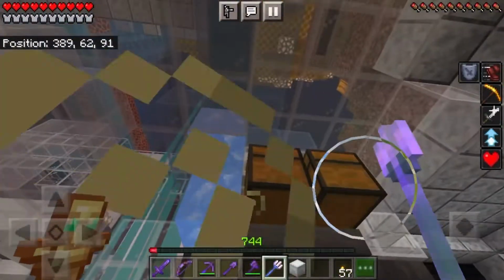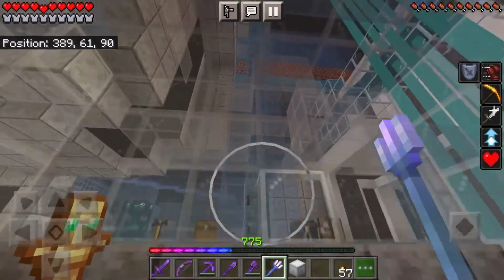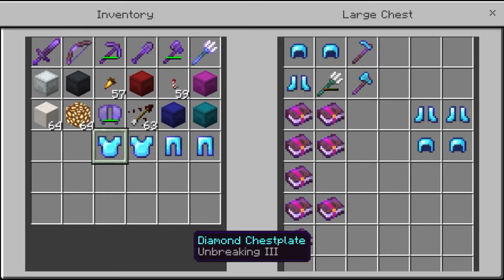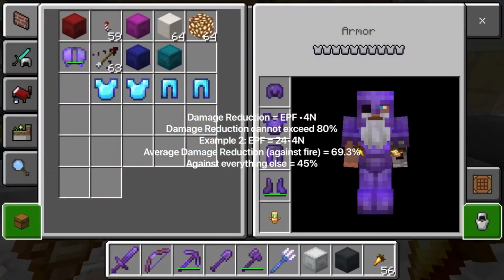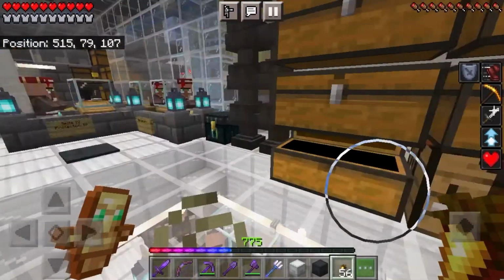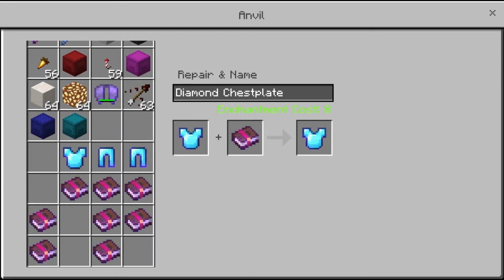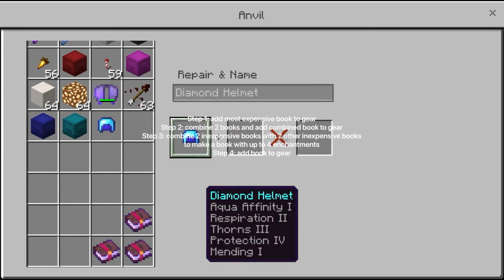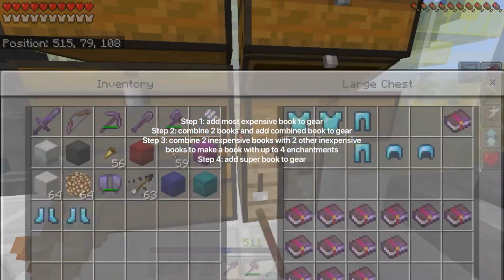Wishcraft 5: Minecraft Bedrock Infinite XP Smelter and Enchantment/Anvil Tutorial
Hi, Wishbone8121 here and welcome to Wishcraft, a Minecraft Bedrock survival realm. In this episode I’ll be giving advice I’ve learned about infinite xp smelters so you can make the right one for your purposes. I’ll also be explaining why you want to 1: carry a chest plate, 2: put thorns III on all your armor, and 3: always use Protection IV, never fire or blast protection. Anyway, some parts are very math heavy, but you can skip minutes 9-15 if you want to just trust me. Lastly, I teach everything you need to know about anvils so you can use the least number of levels as possible to make your gear. Cheers, and if you listen to my advice, you will probably never die again in Minecraft Bedrock! Enjoy!